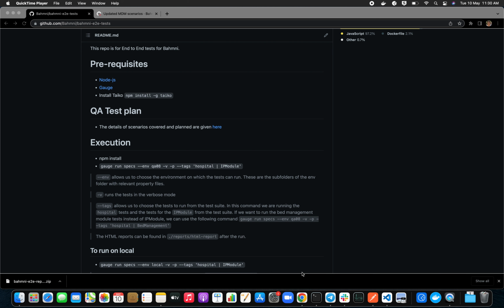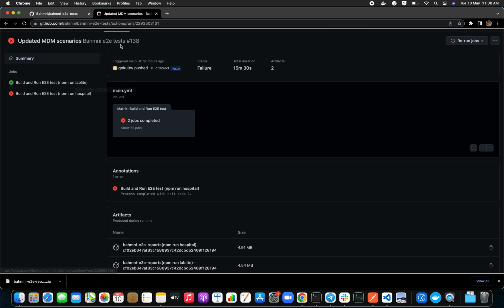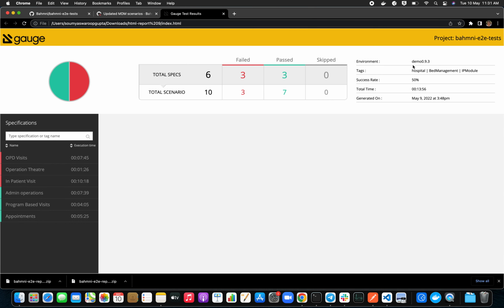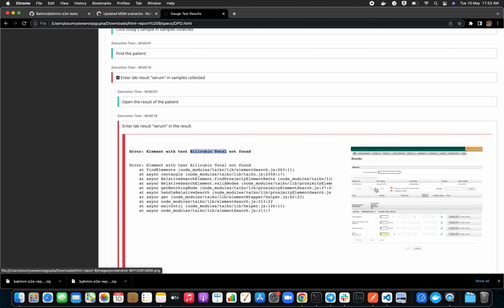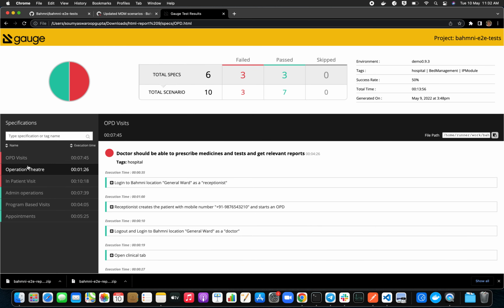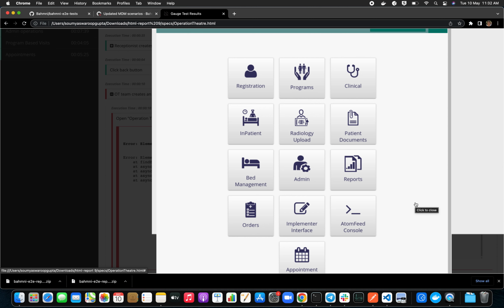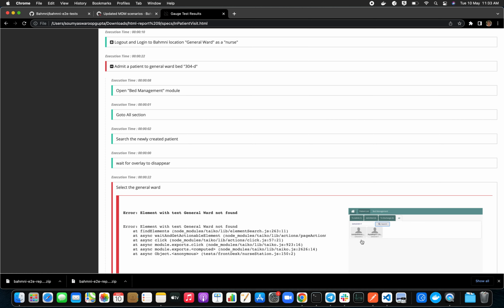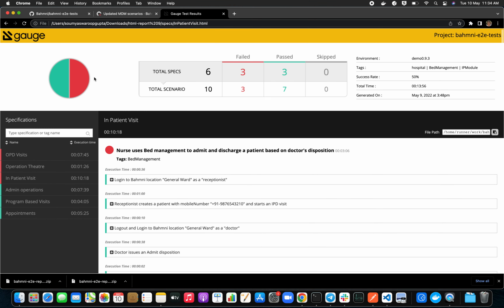How to interpret Bahmni E2E Tests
Bahmni E2E tests give feedback on the stability of the environment where this is run. Here is how to interpret the results on Git Hub action.